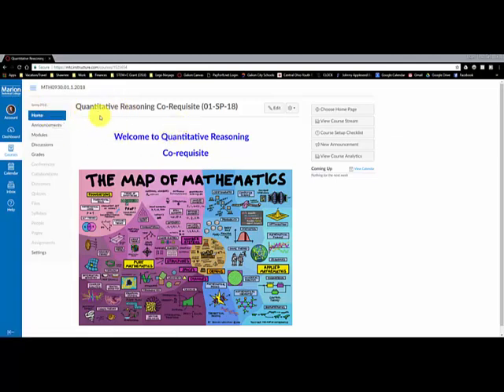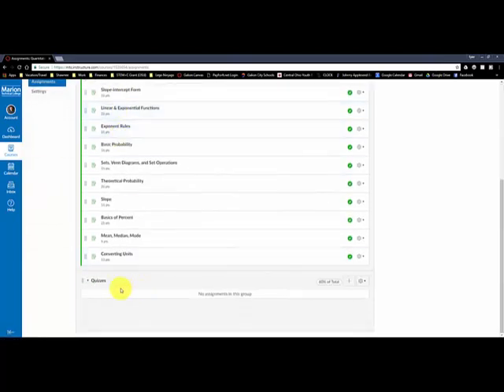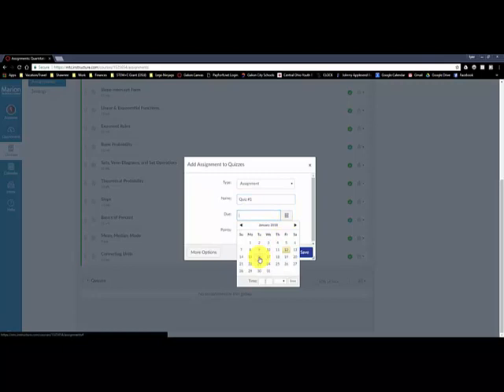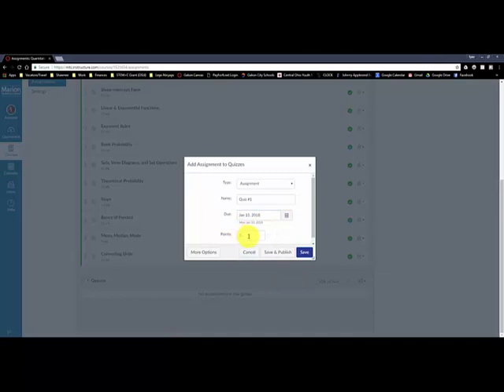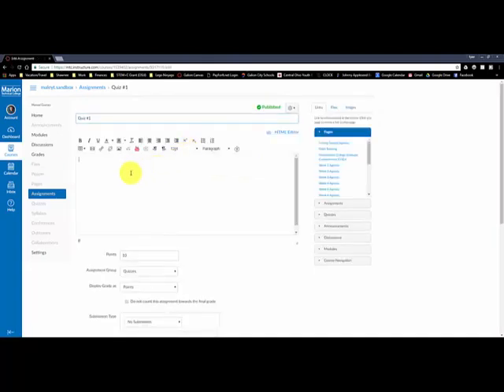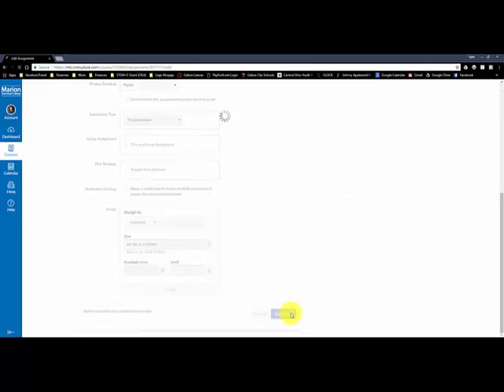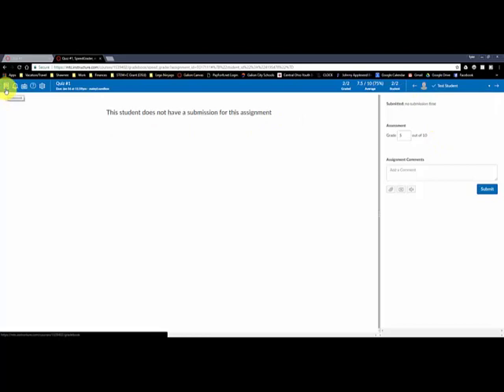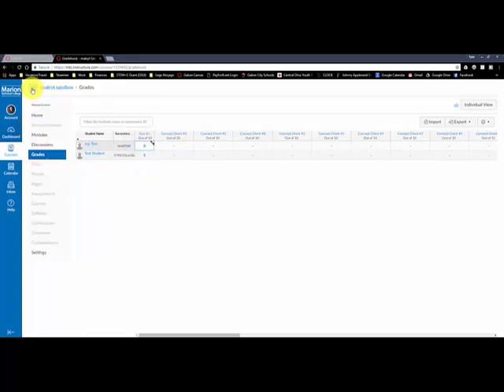How to Add an Offline Quiz Onto Canvas